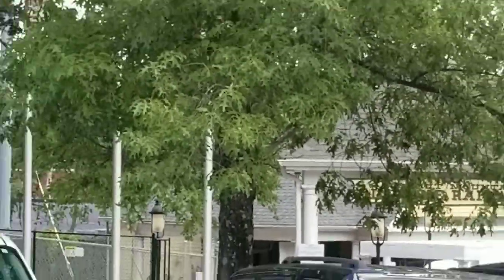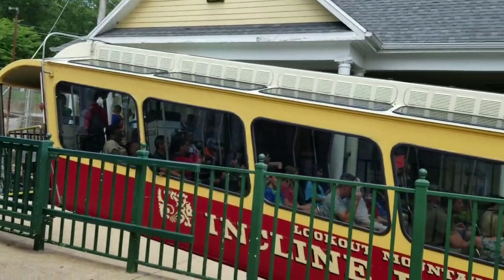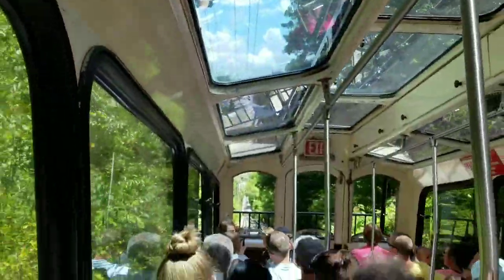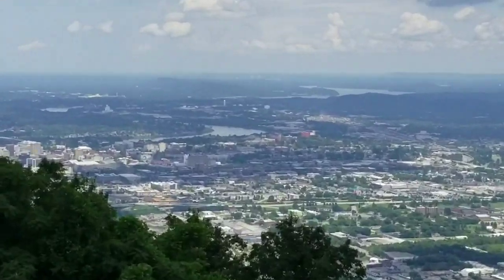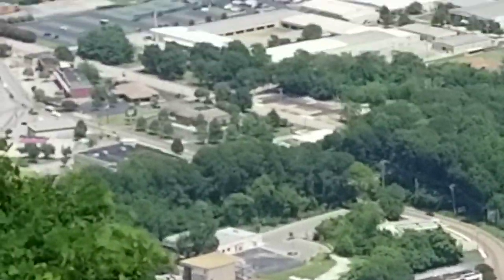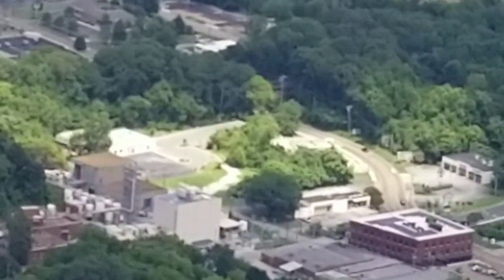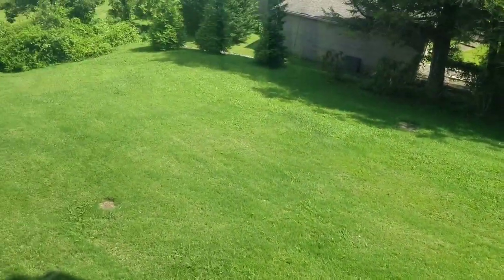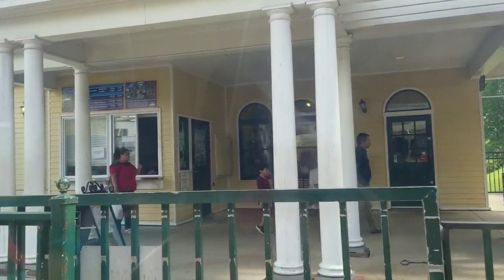Lookout Mountain Incline Railway